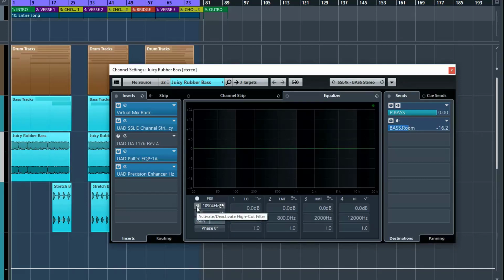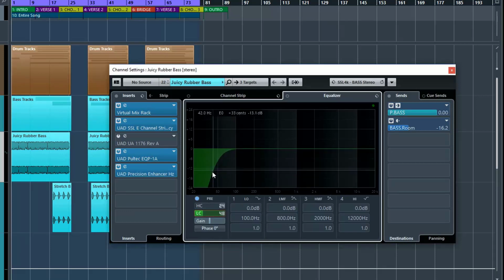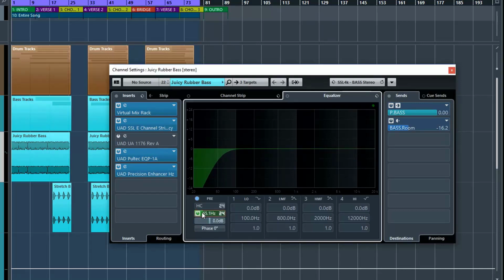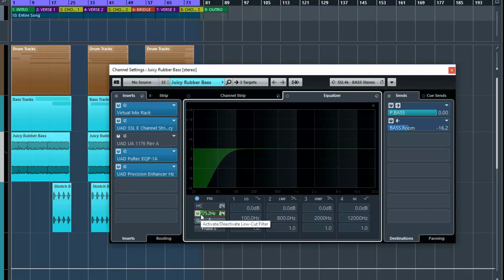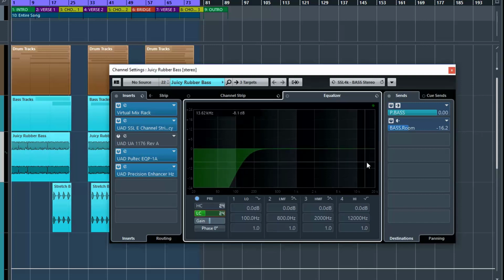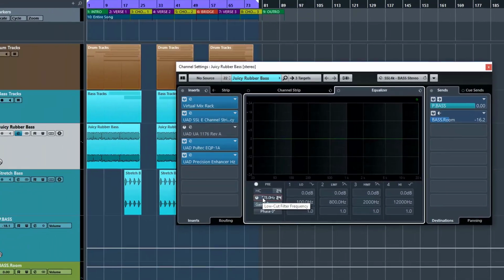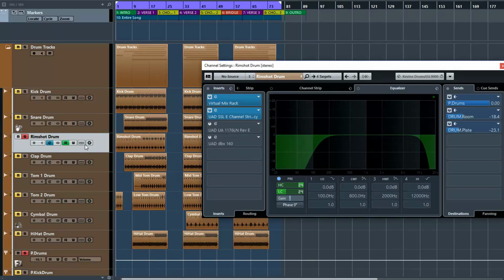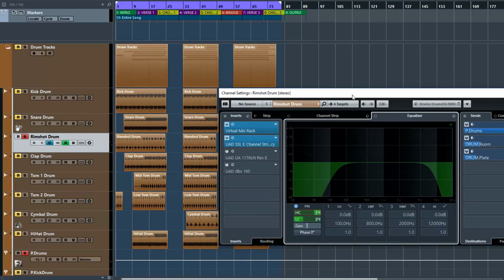How to use Filtering in your mixes - Mixing Tutorial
I show you all the basics of what are filters and how to use them on your next song/mix. I cover HPF/LC (High Pass Filters/Low Cut Filters) and LPF/HC (Low Pass Filter/High Cut Filter).